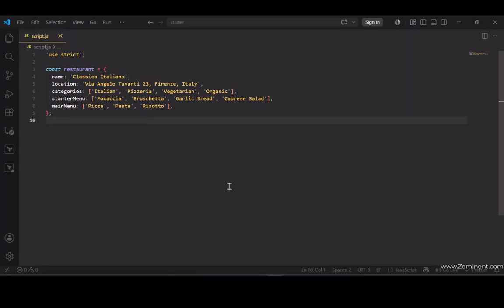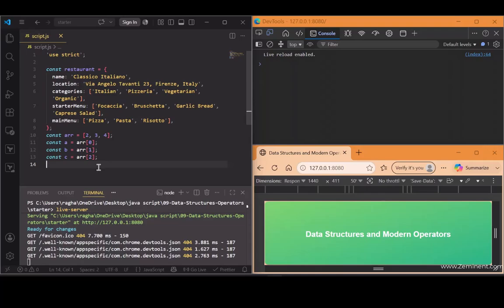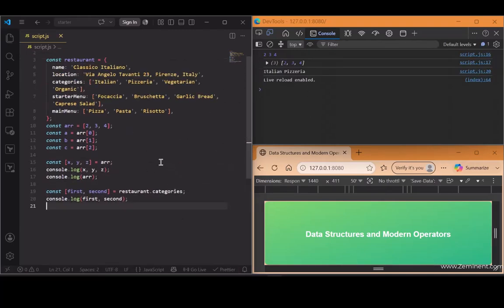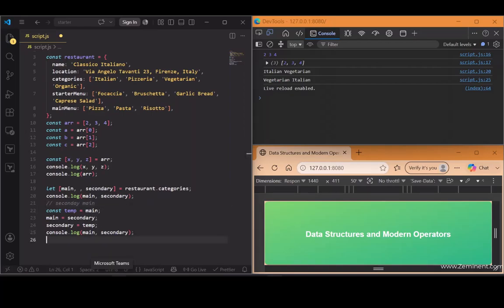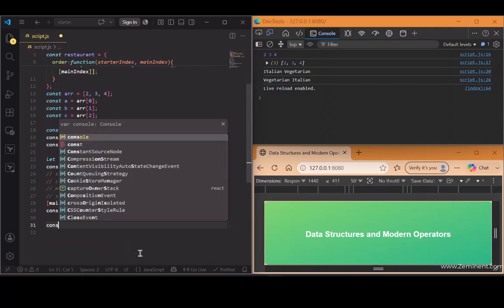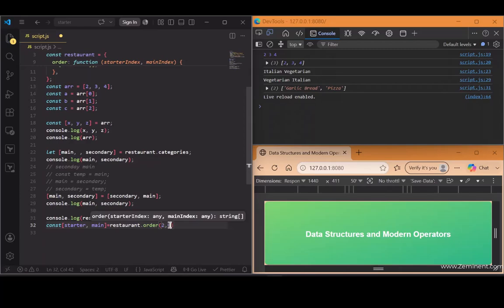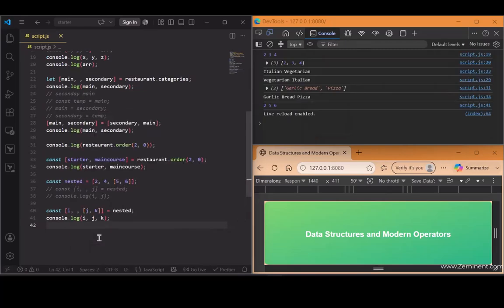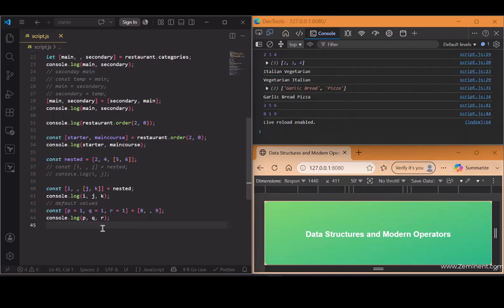50. Destructuring Arrays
Learn Destructuring Arrays in JavaScript with simple, beginner-friendly examples. In this video, you'll understand how array destructuring works, how to extract values into variables, skip elements, use default values, and write cleaner, more readable code. Perfect for beginners and anyone preparing for JavaScript interviews.